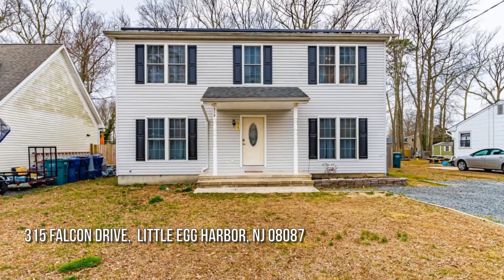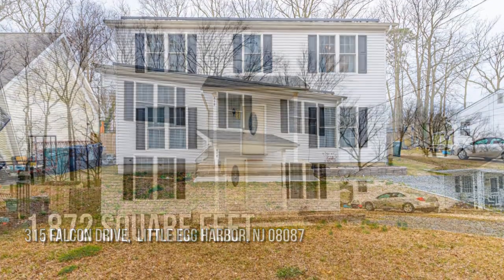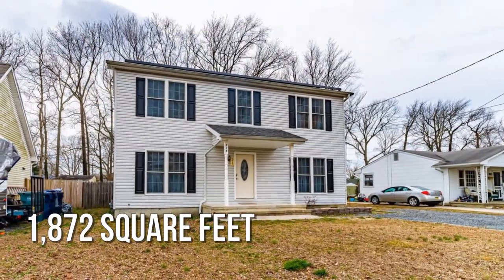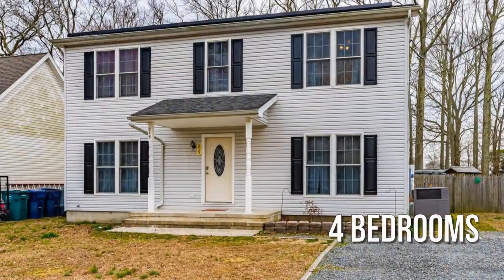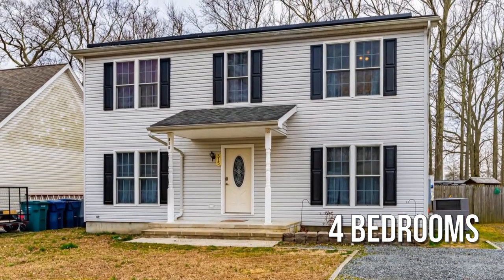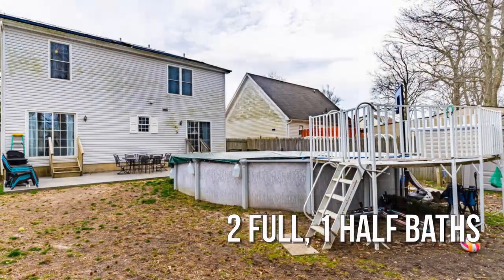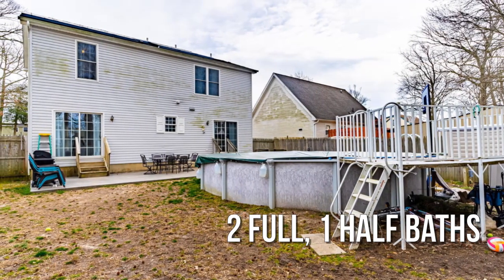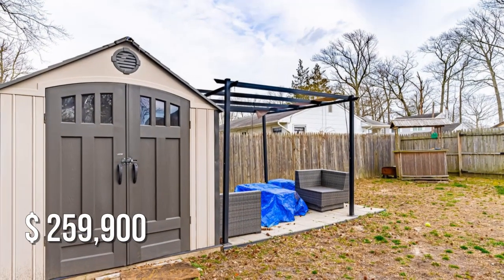315 Falcon Drive, Little Egg Harbor, NJ 08087 - Donna Wilson - MLS 22107579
MLS 22107579

This fabulous Colonial/Contemporary style home is ready and waiting for you! With 4 bedrooms, 2 1/2 bathrooms, large eat in kitchen with newer stainless steel appliances and a large breakfast bar, separate dining room, formal living room and a great room, not to mention lots of closet space, this one is a winner! The backyard has a nice patio and an above ground pool.

Contact Agent:
Donna Wilson
Keller Williams Preferred Properites